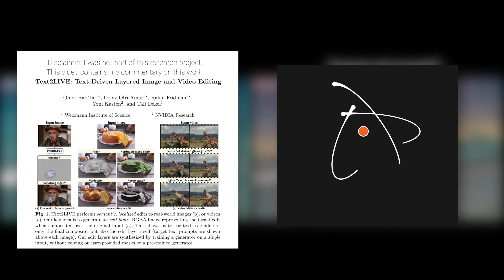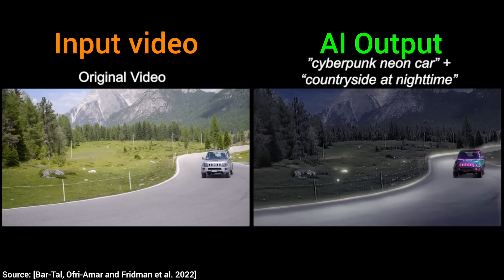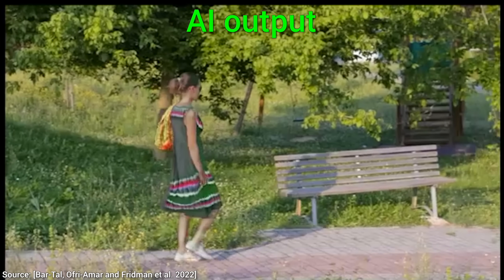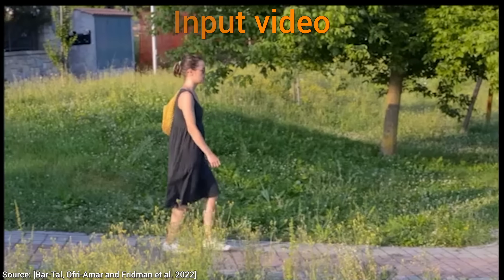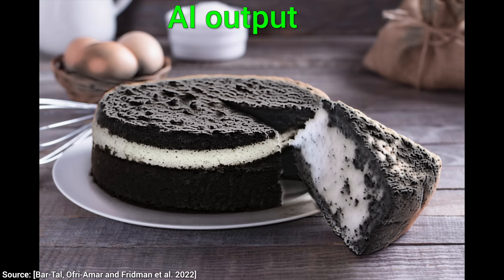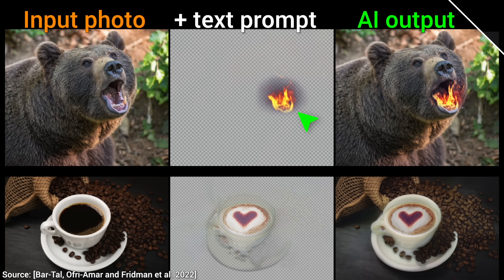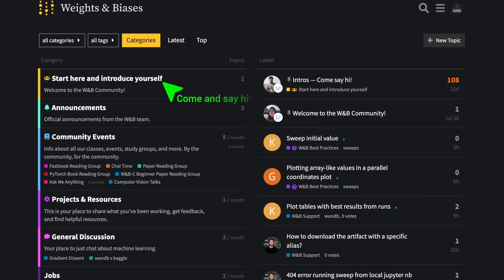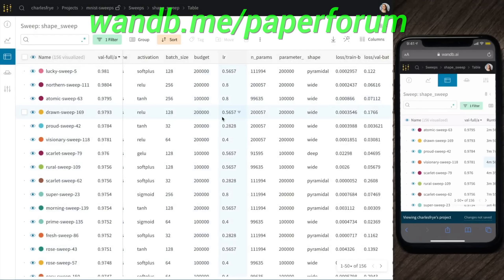This New AI Is The Future of Video Editing!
❤️ Check out Weights & Biases and say hi in their community forum